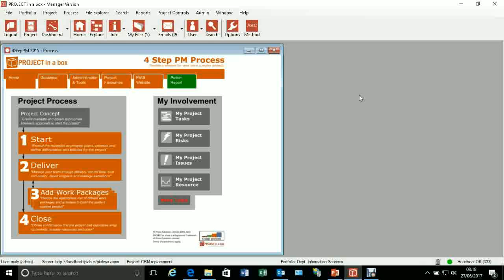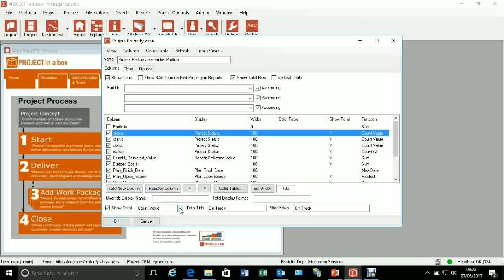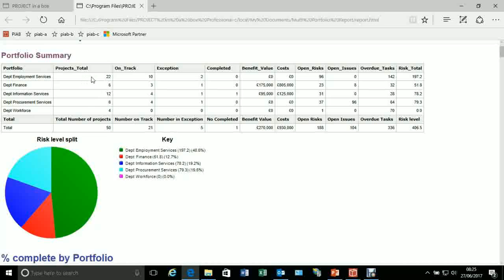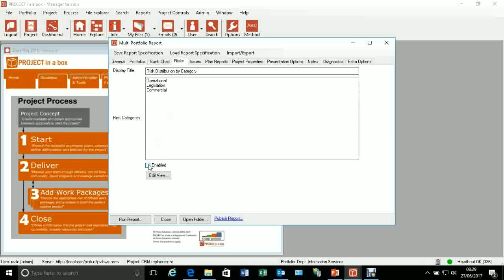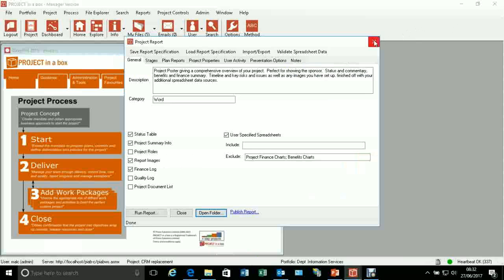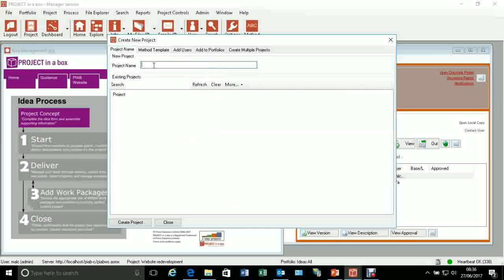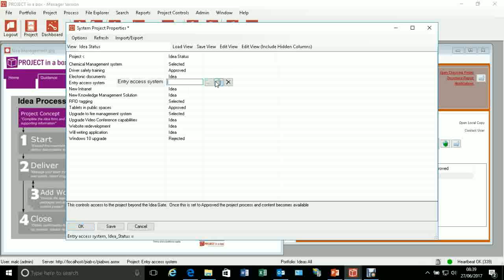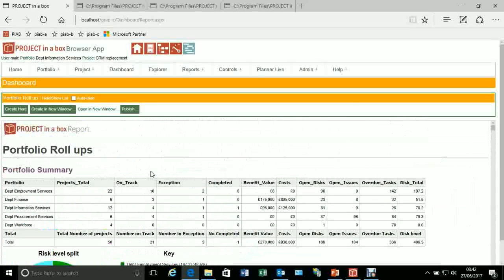PIAB 5.0 part 2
Here is an intro to the new features in PROJECT in a box version 5.0, this relates to Small Team, Enterprise and Live Editions.

This platform is widely used to provide organisations with project, programme and portfolio management capabilities including reporting, process management, resourcing, cost control and accounting and can work from any device.

This session provides a detailed demonstration of the Multi Portfolio Reports and the Idea Management process.